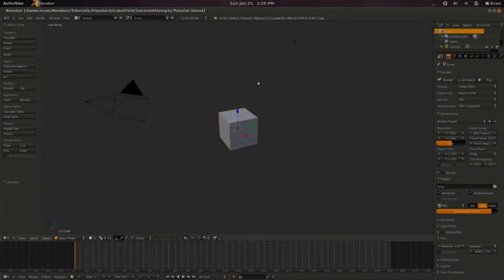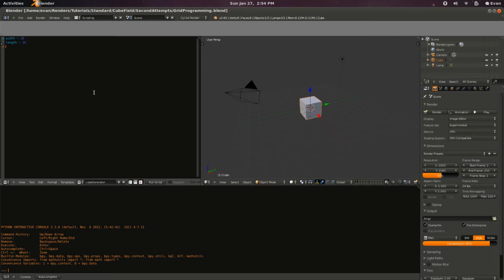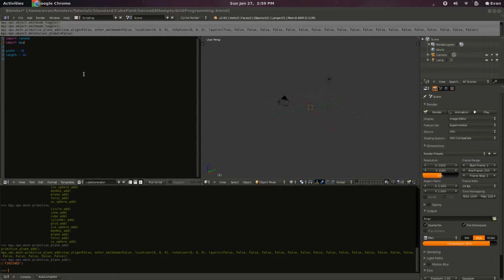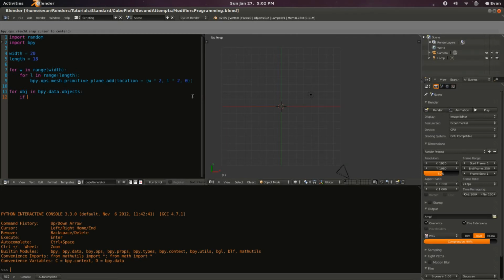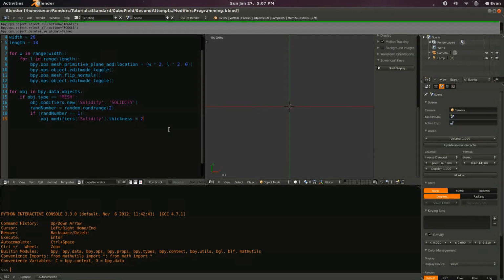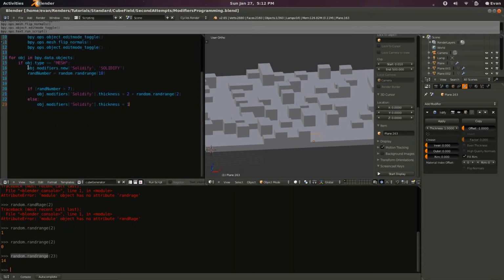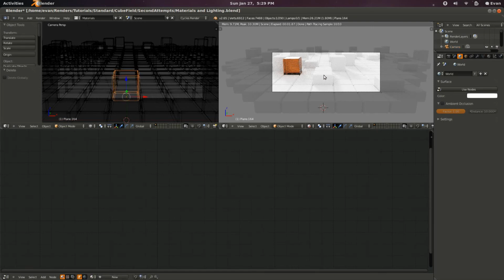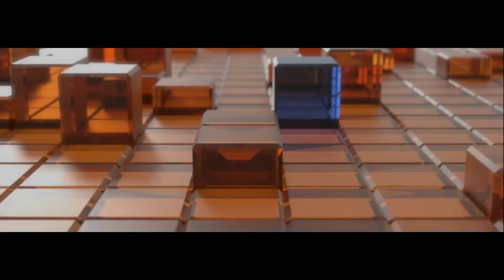Prism Field Tutorial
In this tutorial, I will be showing you how to use python in blender to create a field of rectangular prisms. We will cover a brief intro to python programming, a little bit into the python documentation and blender api, and we will cover what is in the blender scripting viewport.

We will begin by covering what is in the scripting viewport. Then we will move on to actually writing the script. Once we get it written, we will set up the lighting and create a nice glass effect using the Fresnel input, a refraction node, and a glossy node. We will finish up by creating a glow effect in the compositor.

I hope that you have found this tutorial to be enjoyable and informative.